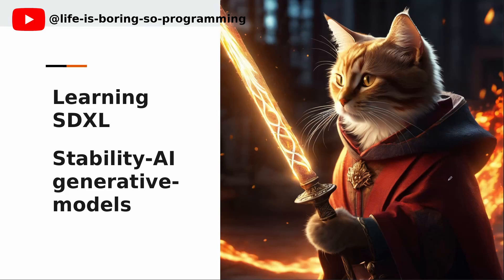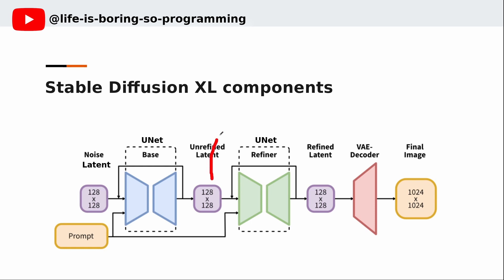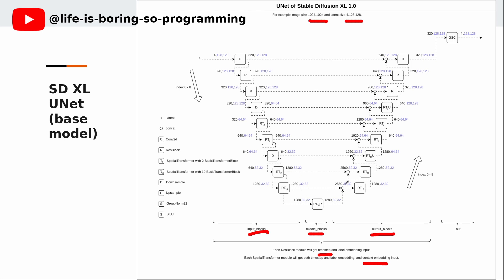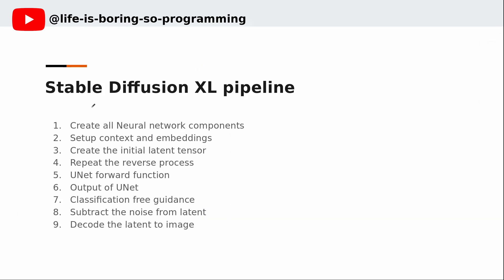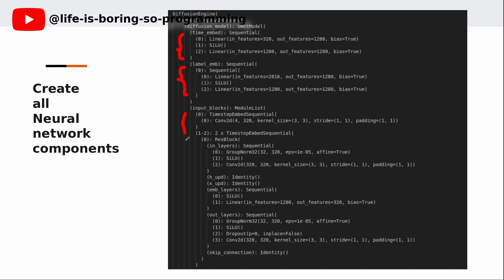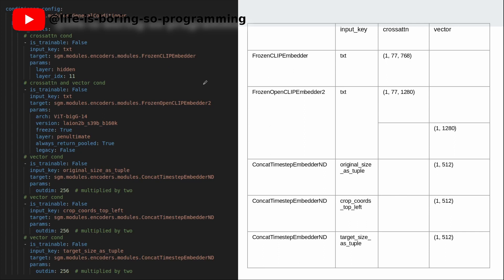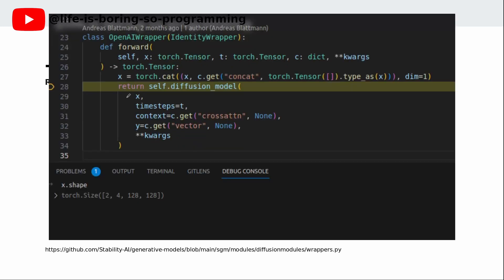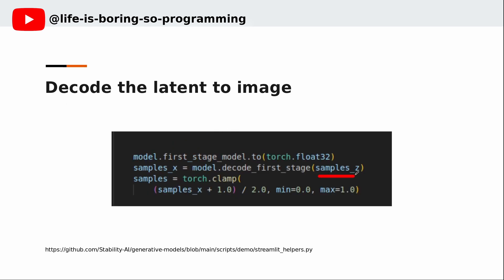Learning Stable Diffusion - step into with codes - Stability AI generative models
Learning stable diffusion SDXL from Stability AI generative models can be complex, especially for those interested in generative art and music.
But don't worry! If you're passionate about exploring the creative avenues of generative art, we've got just the solution.

In this YouTube video, we'll guide you through mastering stable diffusion SDXL using Stability AI generative models, backed by practical code examples.

Today we are going to look at the original source codes of S D X L from Stability AI generative models